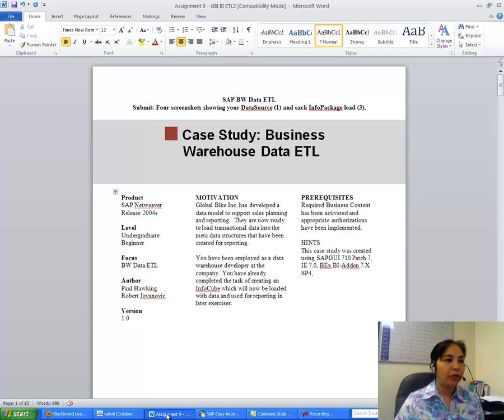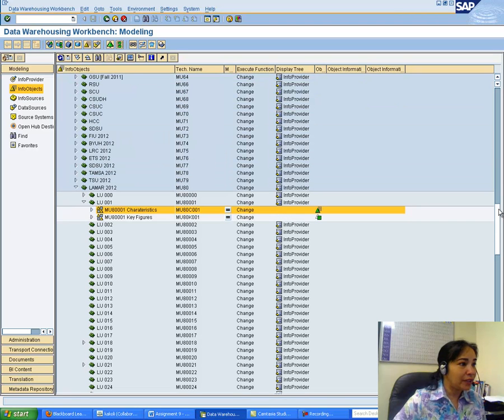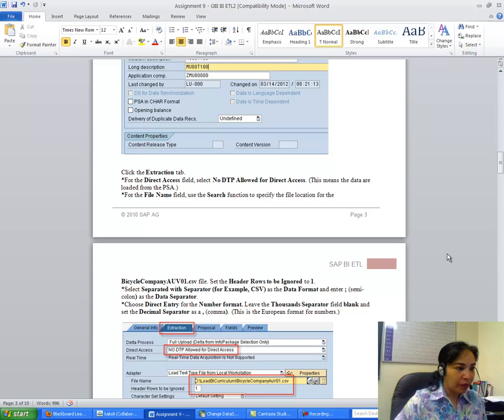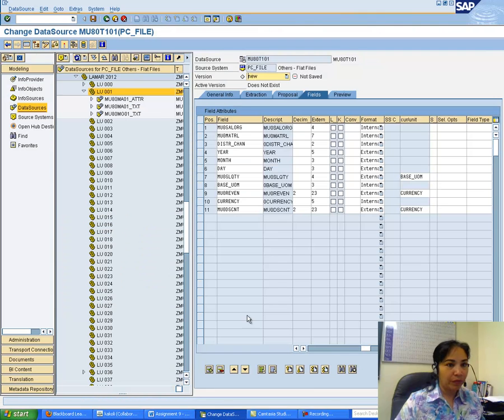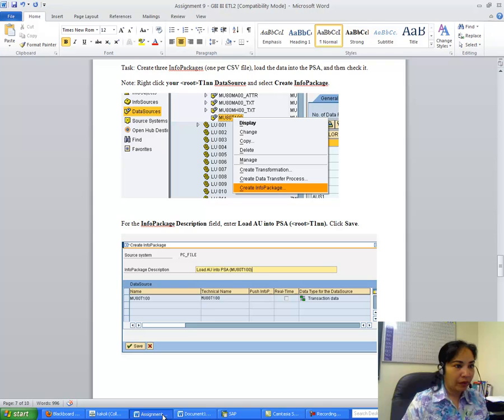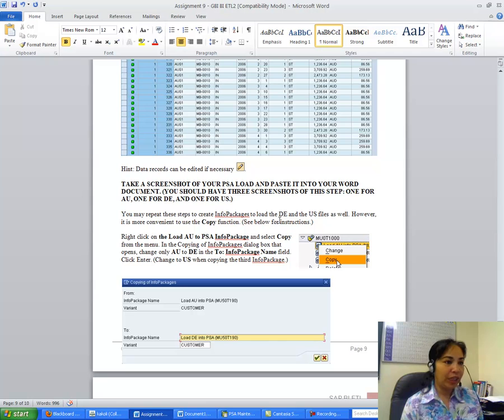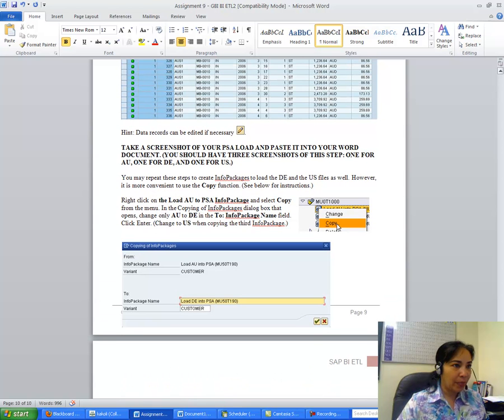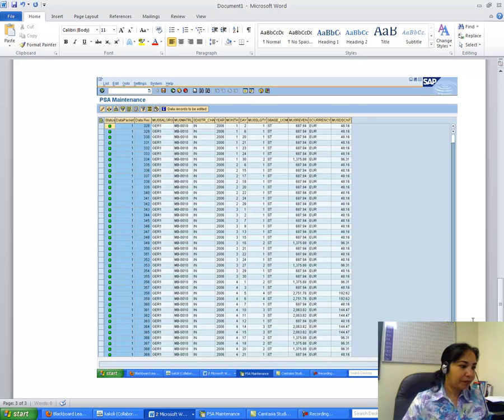Extraction Transformation and Load - 2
ETL